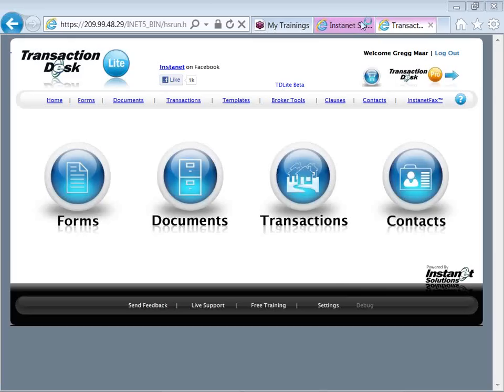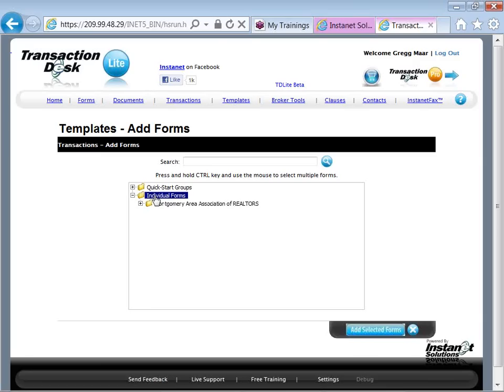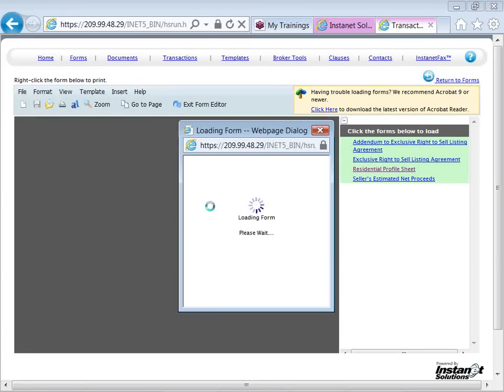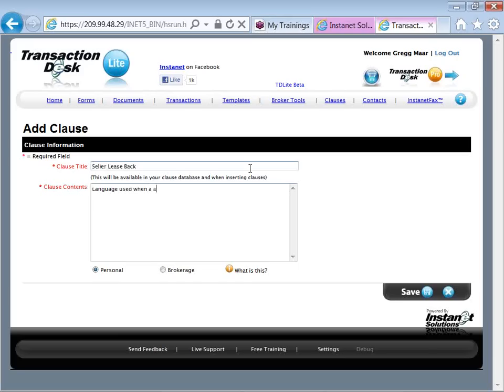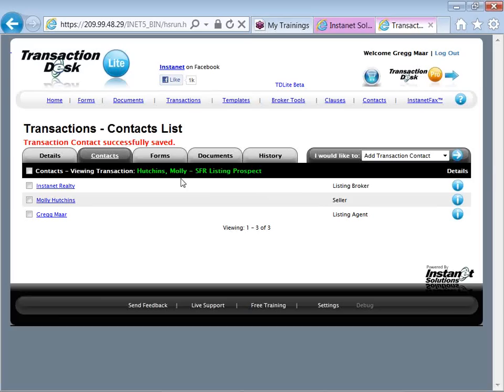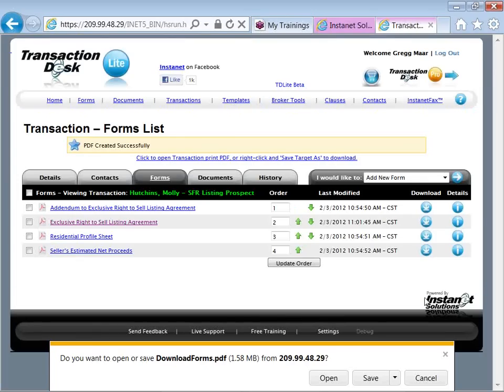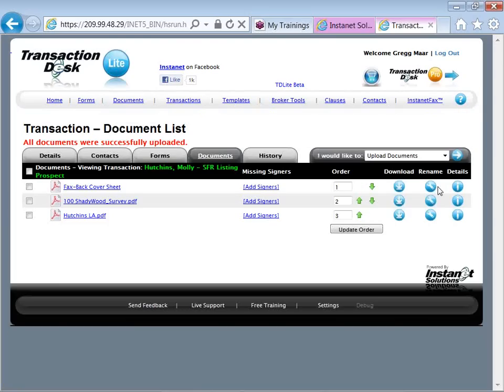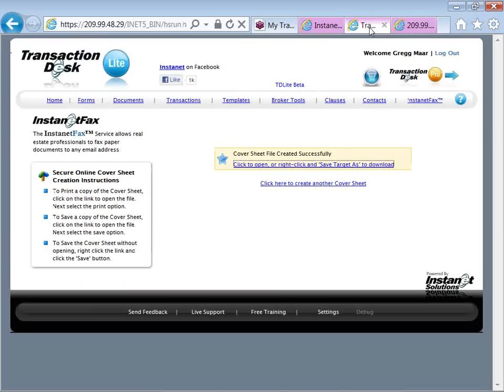TransactionDesk Lite View - Build better transactions faster working with Templates, Clauses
Faster, more consistent and efficient way to start new files and insert content through forms edit mode by setting up and using Transaction Templates and Clauses.